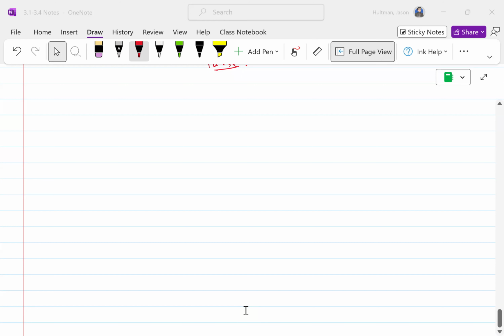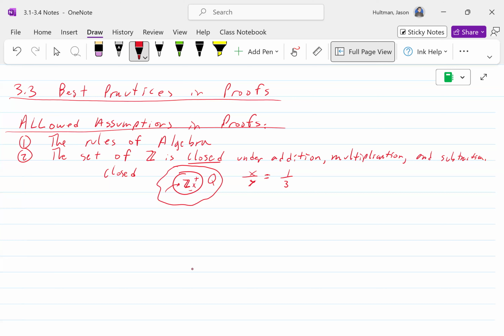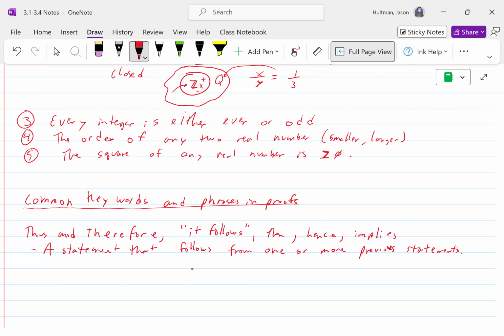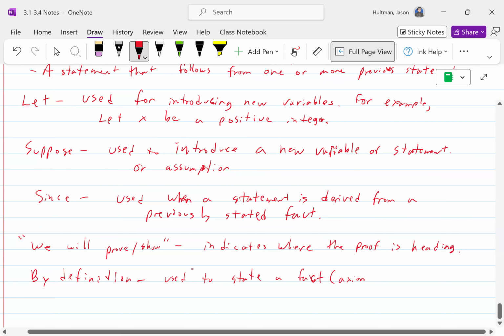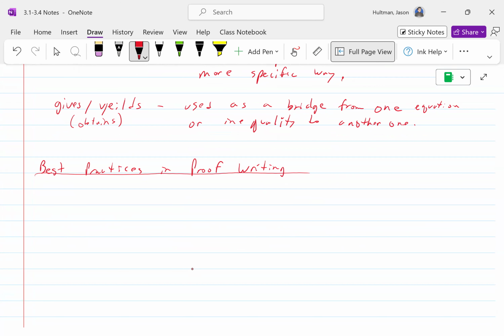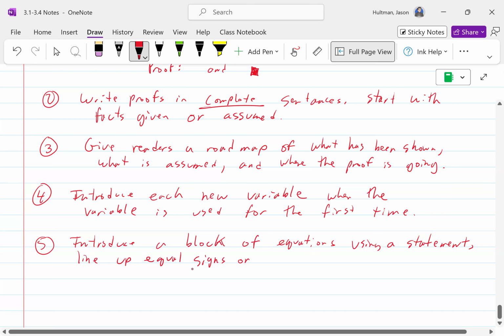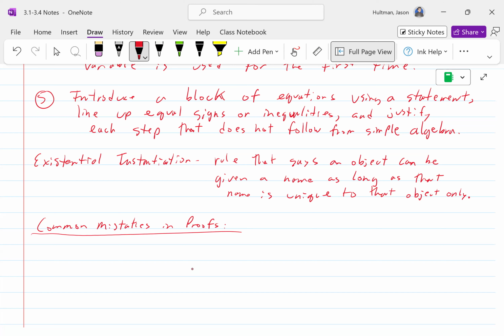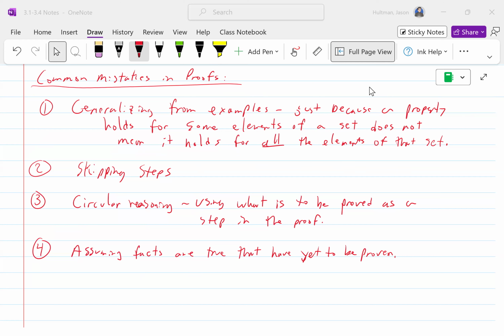CMPR 140 - Section 3.3